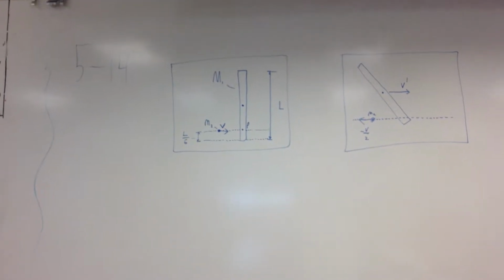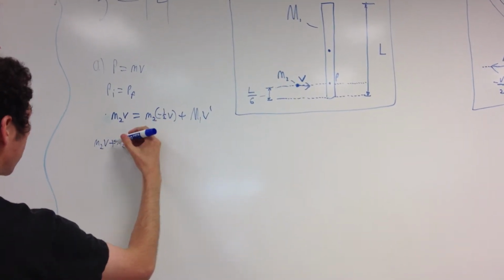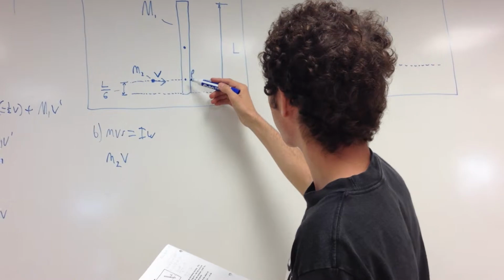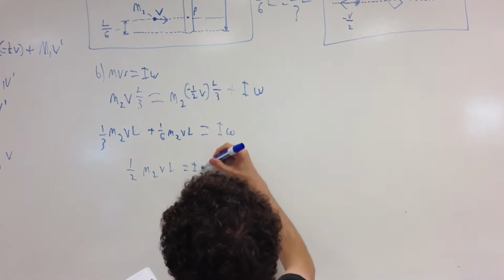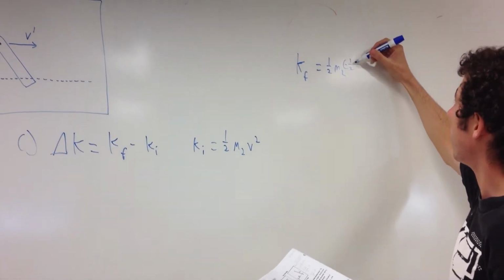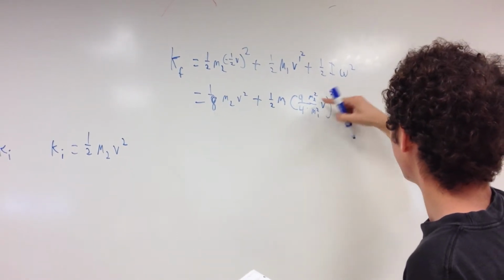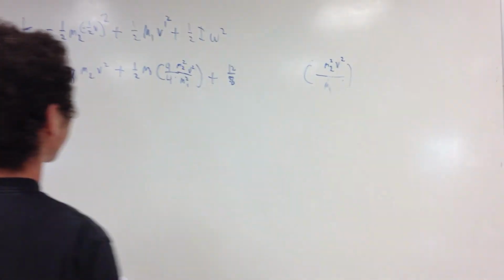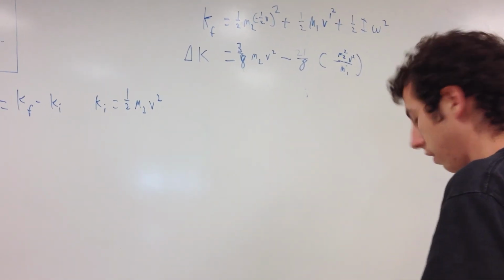Problem 5-14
This problem involves conservation in linear and angular momentum, along with conservation of energy.